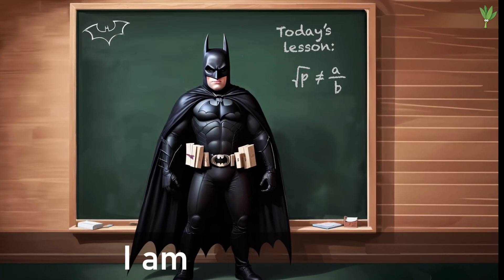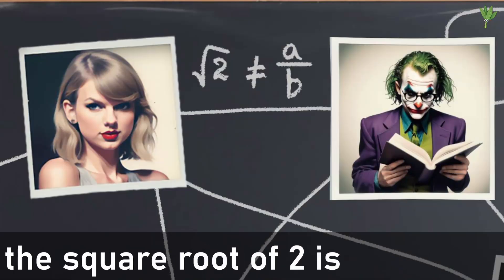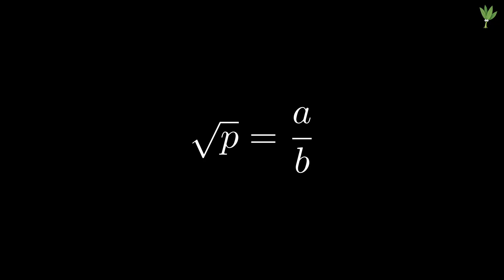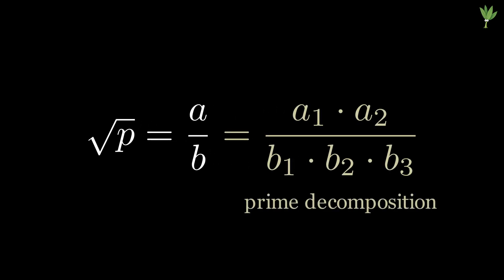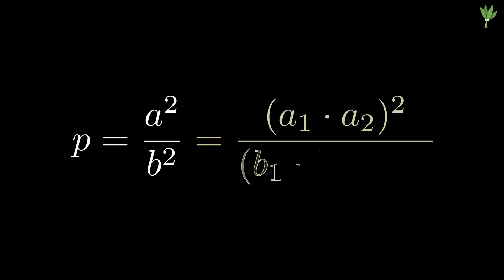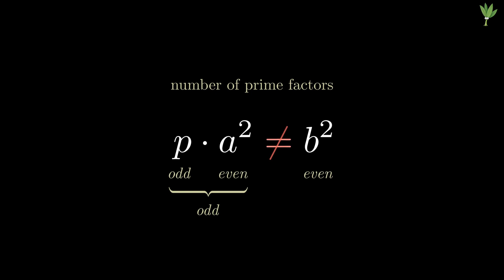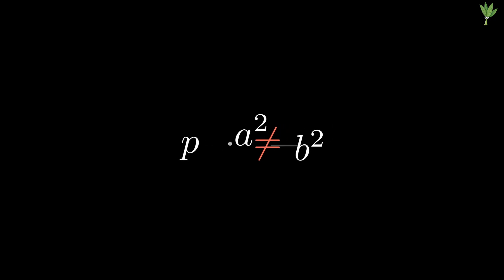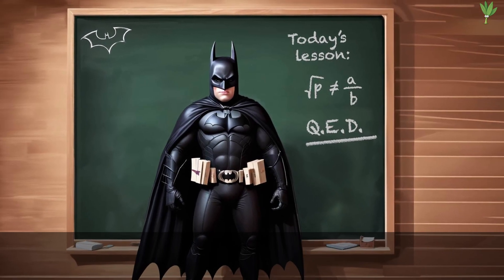The BATMAN proves that the square root of ANY prime number is irrational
The Batman speaks about the latest events in the world of simple math proofs. Recently, Taylor Swift and the Joker released videos with proofs that the square root of 2 is irrational.

And now the Batman one-ups them both with his elegant proof that the square root of ANY prime number is irrational, including the square root of 2. Mic drop!

So, take that, Taylor and Joker! 🎤🎤🎤